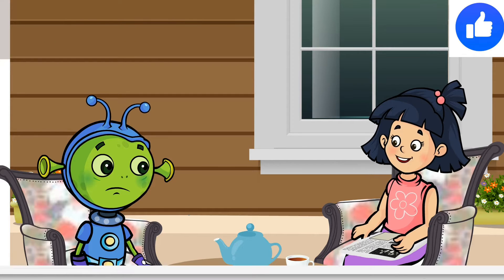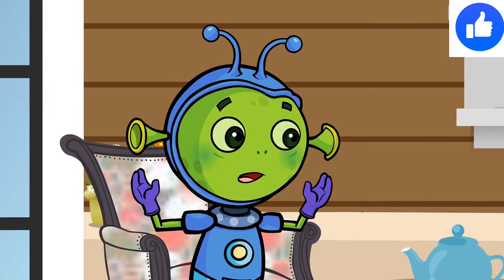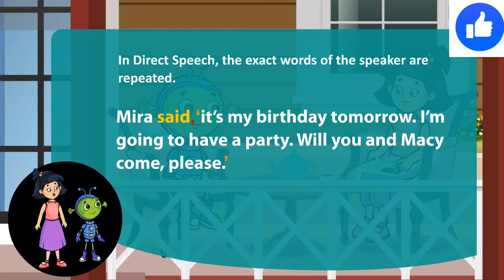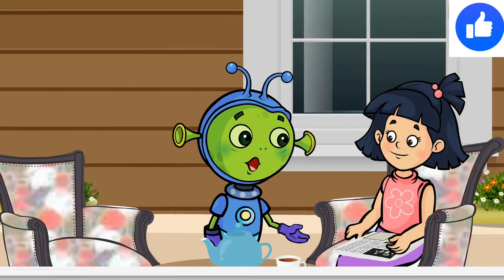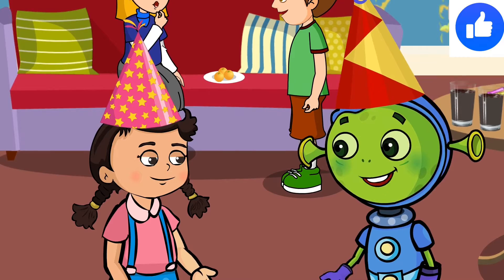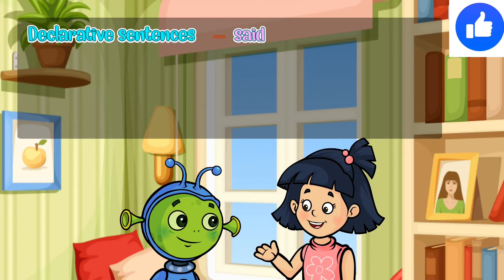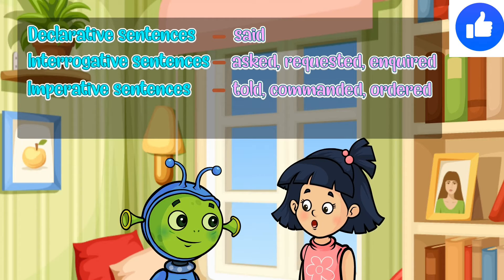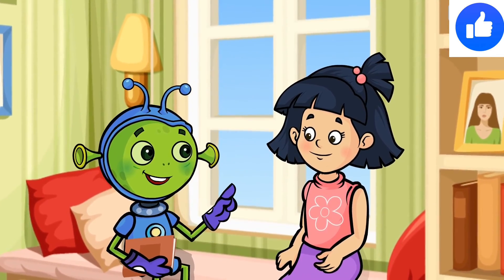सीखे direct indirect through Animation